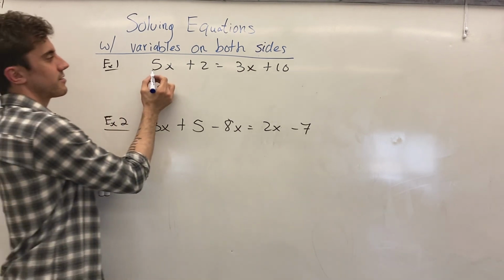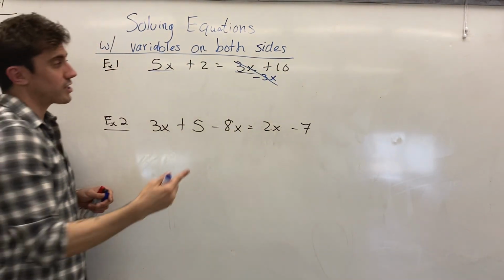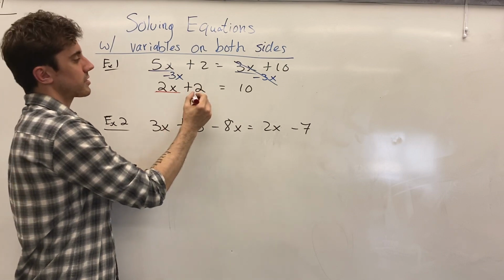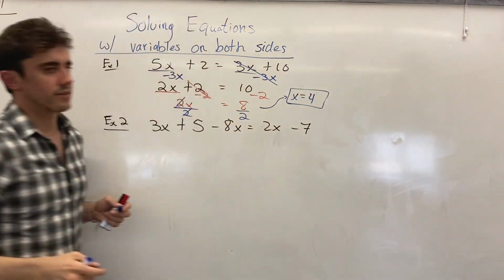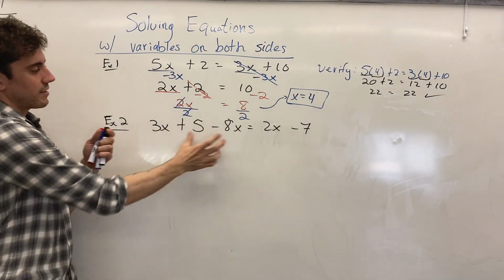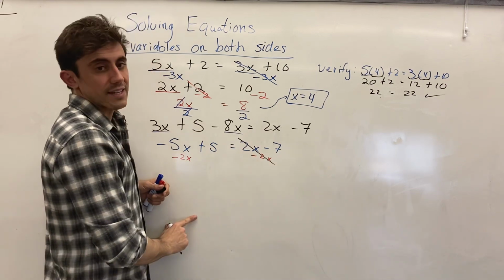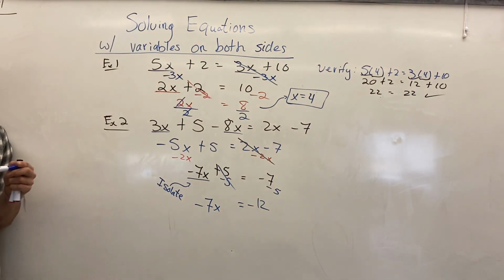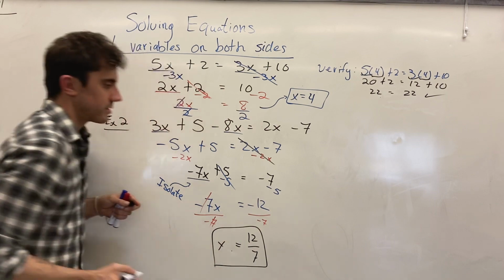Math 9 - Equations with variables on both sides